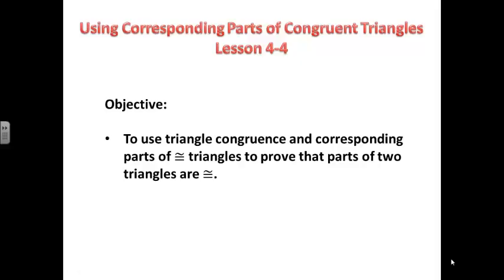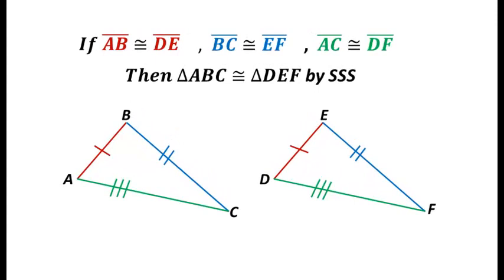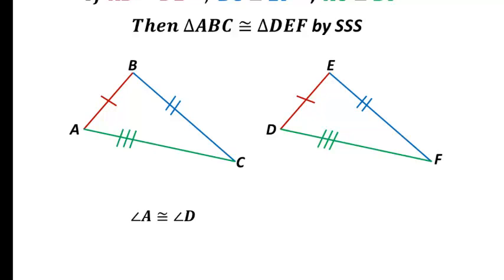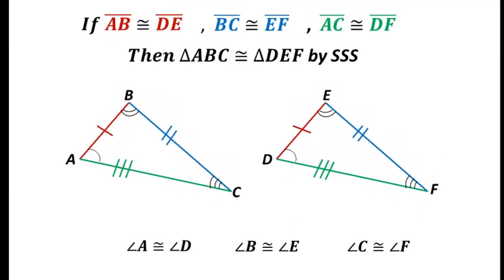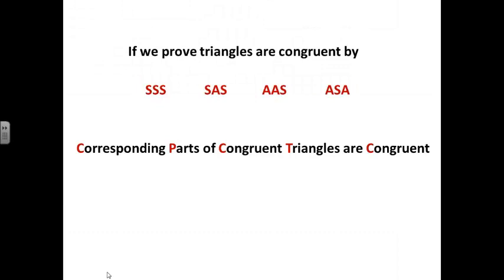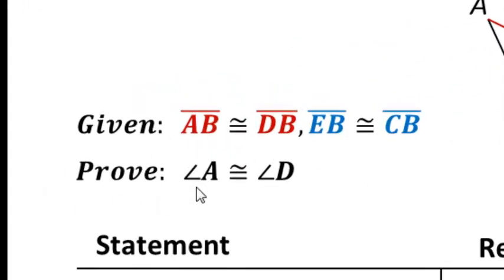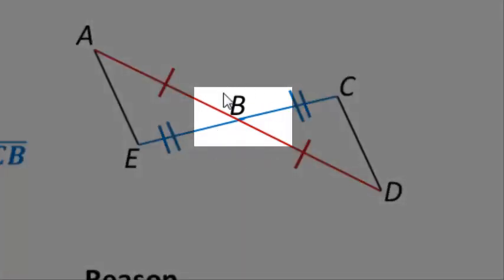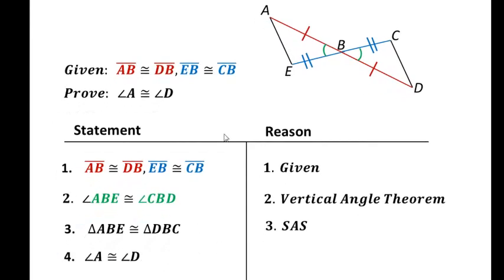Chapter 4 section 4 Corresponding Parts of Congruent Triangles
This video describes CPCTC, corresponding parts of congruent triangles are congruent.